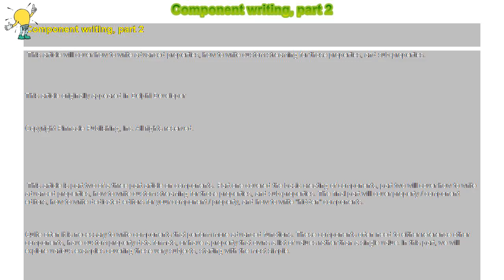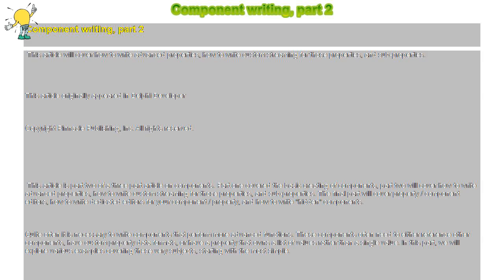How to : Component writing, part 2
Component writing, part 2

 This article will cover how to write advanced properties, how to write custom streaming for those properties, and sub-properties.

This article originally appeared in Delphi Developer

 This article is part two of a three part article on components. Part one covered the basic creating of components, part two will cover how to write advanced properties, how to write custom streaming for those properties, and sub-properties. The final part will cover property / component editors, how to write dedicated editors for your component / property, and how to write "hidden" components.

Quite often it is necessary to write components that perform more advanced functions. These components often need to either reference other components, have custom property data formats, or have a property that owns a list of values rather than a single value. In this part, we will explore various examples covering these very subjects, starting with the most simple.

Component references

Some components need to reference other components. TLabel for instance has a "FocusControl" property. When you include an ampersand in the "Caption" property it underlines the next letter (&Hello becomes Hello), pressing the shortcut key ALT-H on your keyboard will trigger an event in your label. If the "FocusControl" property has been set focus will be passed to the control specified.

To have such a property in your own component is quite simple. All you do is declare a new property, and set the property type to the lowest base class that it may accept (TWinControl will allow any descendent of TWinControl to be used), but, there are implications.

 type

 TSimpleExample = class (TComponent)

 private

 FFocusControl: TWinControl;

 protected

 procedure SetFocusControl( const Value: TWinControl); virtual ;

 public

 published

 property FocusControl: TWinControl read FFocusControl write SetFocusControl;

 end ;

 procedure TSimpleExample.SetFocusControl( const Value: TWinControl);

 begin

 FFocusControl := Value;

 end ;

Take the above example. This is quite a simple example (hence the component name) of how to write a component that references another component. If you have such a property in your component the Object Inspector will show a combobox with a list of components that match the criteria (all components descended from TWinControl).

Our component may do something like

 procedure TSimpleExample.DoSomething;

 begin

 if (Assigned(FocusControl)) and

 (FocusControl.Enabled) then

 FocusControl.Setfocus;

 end ;

First we check if the property has been assigned, if so we set focus to it, but there are situations when the property is not Nil yet the component it points to is no longer valid. This often happens when a property references a component that has been destroyed.

Luckily Delphi provides us with a solution. Whenever a component is destroyed it notifies its owner (our form) that it is being destroyed. At this point every component owned by the same form is notified of this event too. To trap this event we must override a standard method of TComponent called "Notification".

 type

 TSimpleExample = class (TComponent)

 private

 FFocusControl: TWinControl;

 protected

 procedure Notification(AComponent: TComponent;

 Operation: TOperation); override ;

 public

 published

 end ;

 begin

 FFocusControl := Value;

 end ;

 procedure TSimpleExample.Notification(AComponent :TComponent;

 Operation : TOperation);

 begin

 inherited; //Never forget to call this

 if (Operation = opRemove) and

 (AComponent = FocusControl) then

 FFocusControl := nil ;

 end ;

Now when our referenced component is destroyed we are notified, at which point we can set our reference to Nil. Note, however, that I said "every component owned by the same form is notified of this event too"

This introduces us with another problem. We are only notified that the component is being destroyed if it is owned by the same form. It is possible to have our property point to components on other forms (or..